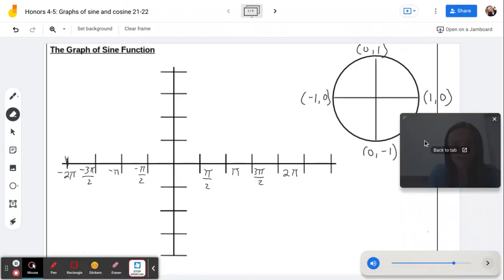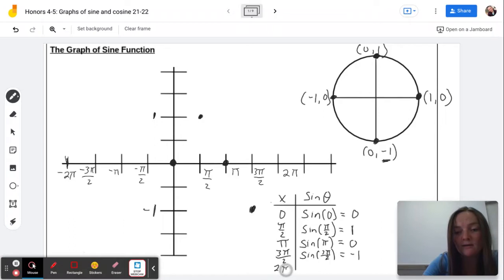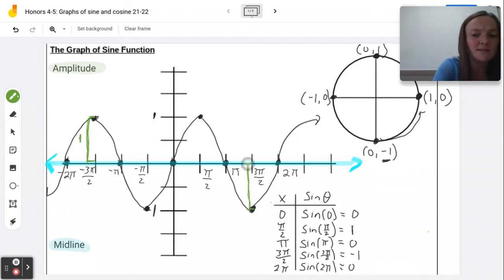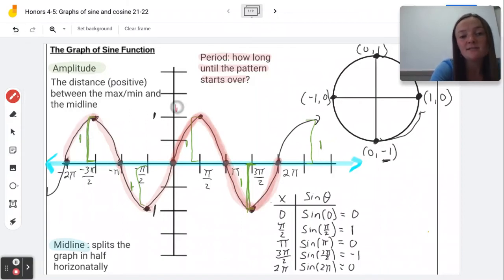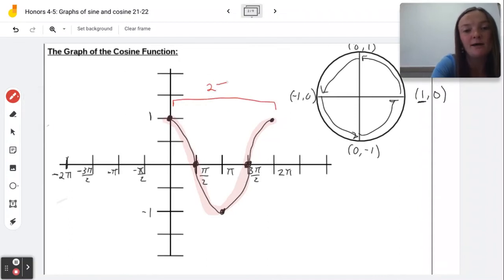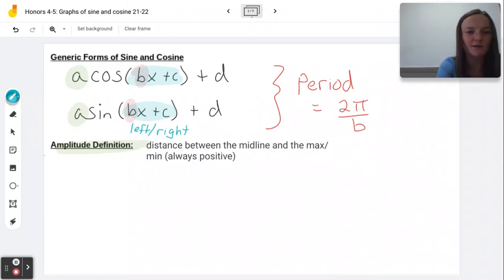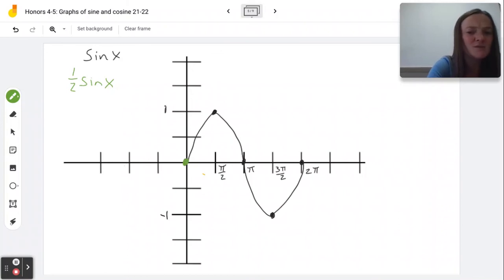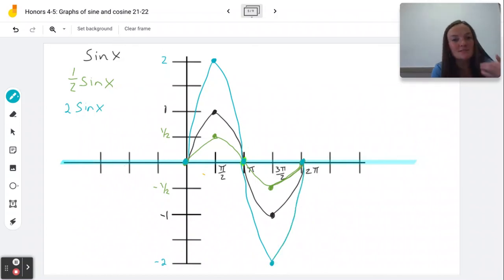4-5a Introduction to sine and cosine